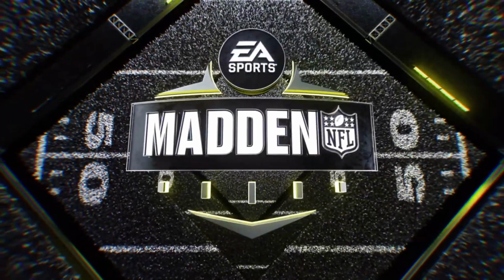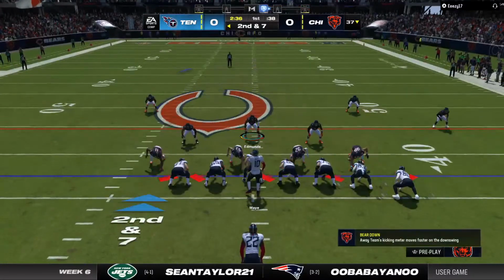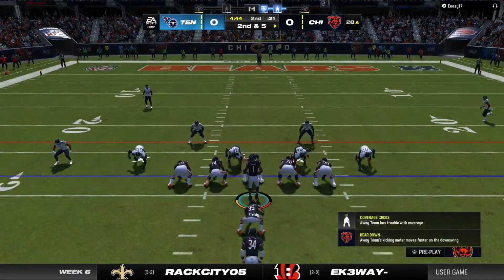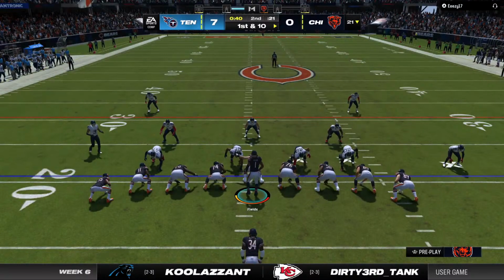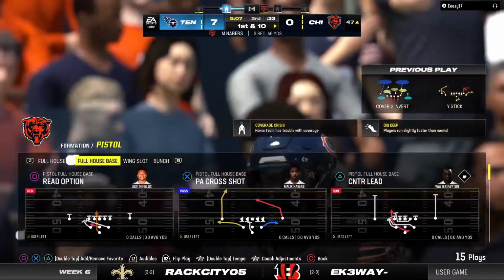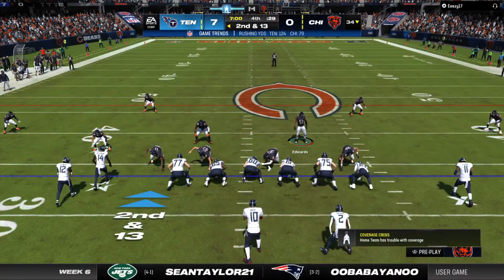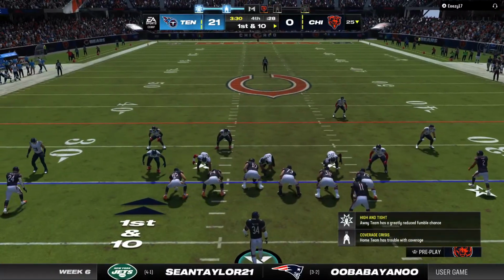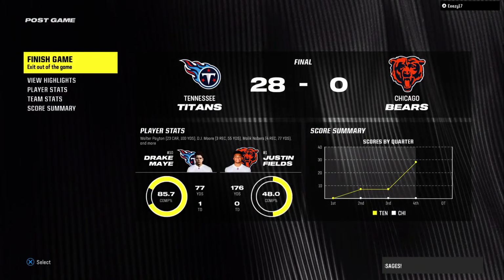Elite TEN @ Bears